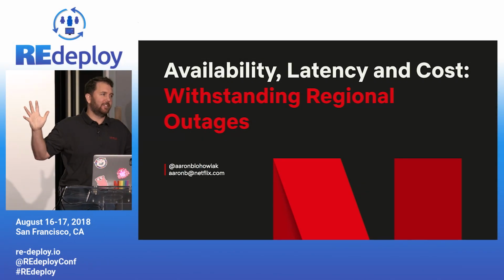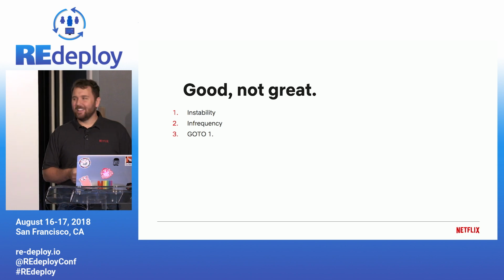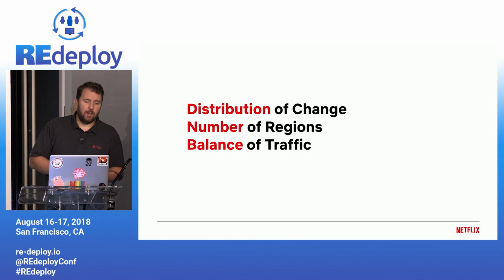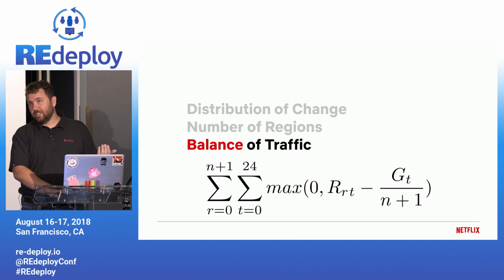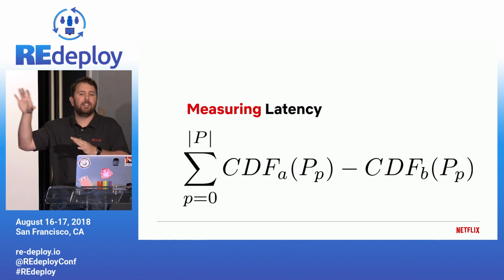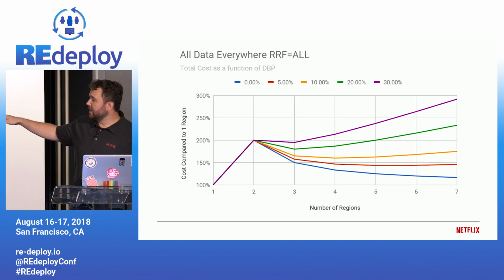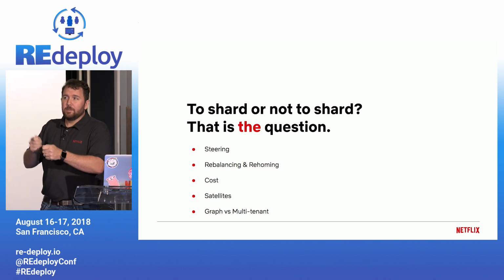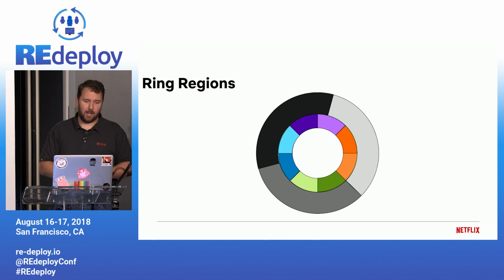Availability, Latency and Cost: Withstanding Regional Outages - Aaron Blohowiak - REdeploy 2018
Running in multiple regions is better for your users through increased availability and lower latencies, and it won’t cost as much as you think. We’ve turned region resiliency from a driver of cost and complexity into a strategic advantage by understanding human and system dynamics both at a high-level and in the nitty-gritty details. Calamity, heartbreak, and inefficiency drove us to refine our approach — and our understanding — as we’ve matured.

Executing a failover used to be an all-hands-on-deck situation that would bring VPs to the table. Now, it’s a matter of routine that usually concludes with a brief “all is well’ email.

This talk dives into the experiences of operating in multiple regions at scale and the algebraic models, code and incident management playbooks we’ve developed to tame, refine and leverage our approach. Once you’ve decided to go multi-region, the three major questions that arise are: How many regions? How should we steer users to regions? How do we actually perform the failover? In addition to the story of how we got to where we are, I’ll present the design considerations and system models we used to make those decisions.

Aaron Blohowiak has been building, breaking, and fixing systems for over a decade from tiny startups to serving over 125 million users at Netflix. He is presently applying his passion for empiricism and system design to multi-region high-availability architecture and operations on the Traffic team at Netflix. Previously, Aaron co-authored Chaos Engineering. (O’Reilly, 2017.)

To engage in the conversation, tweet with the hashtag REdeployConf.